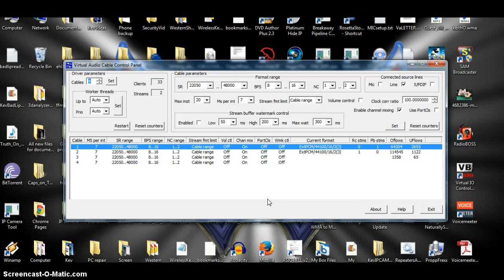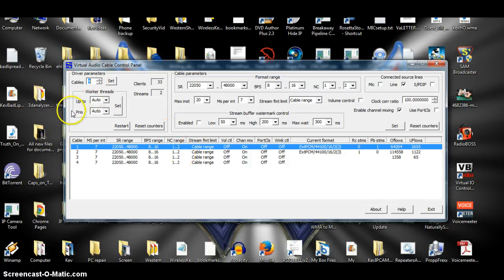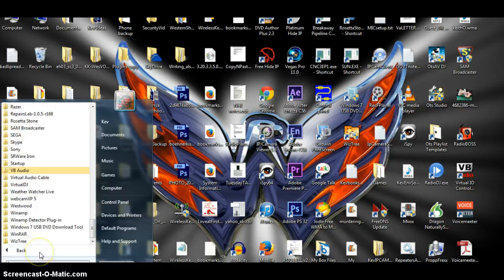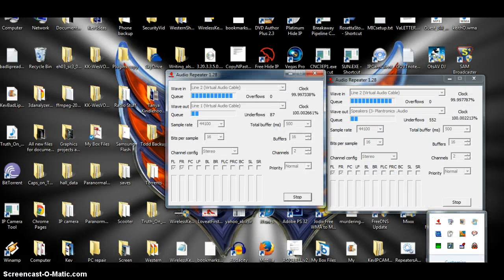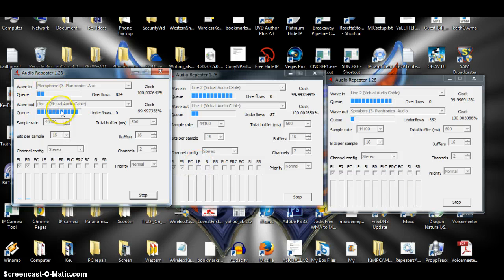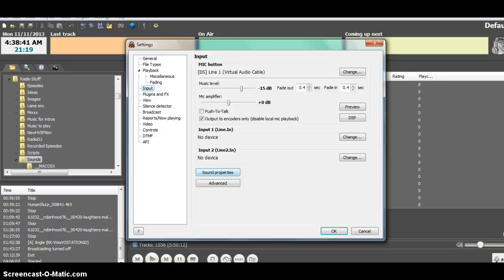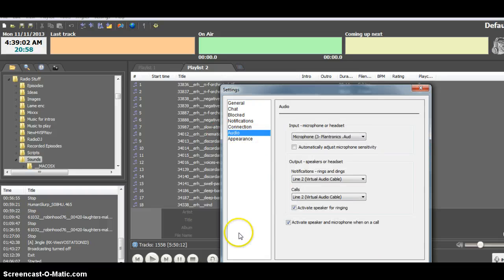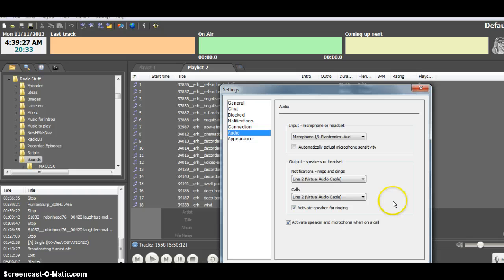Take radio show calls with Skype or Google Voice in RadioBoss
Note: There is a way to do this now with NO repeaters open; I will make a new tutorial once the next non-beta version of RadioBOSS is complete.

Learn to take calls with Skype or Google Voice during live broadcasts or podcasts using only one computer.  NOTE: I forgot to add that once you install Virtual Audio Cables, you have to open the CONTROL PANEL from that program to set your lines, AND I forgot to add that once you set up your audio repeaters, YOU MUST CLICK START.